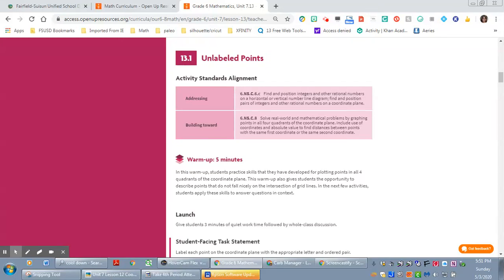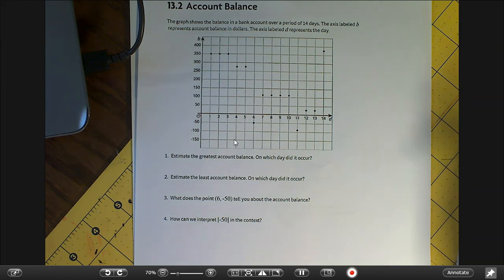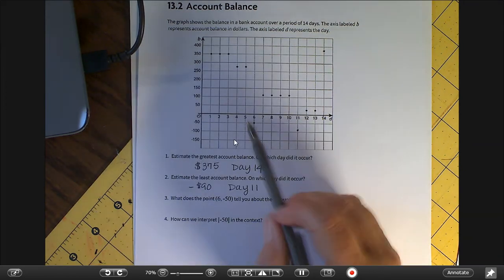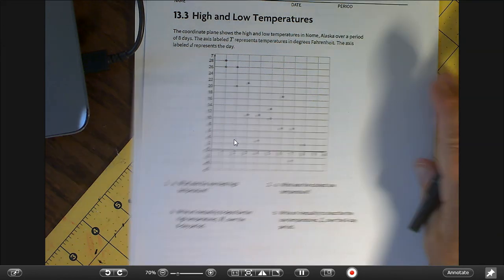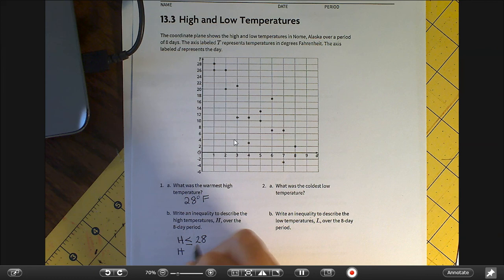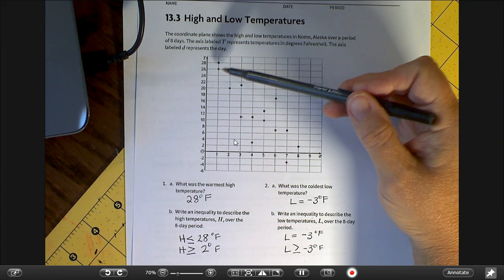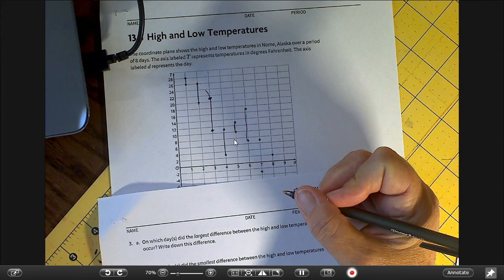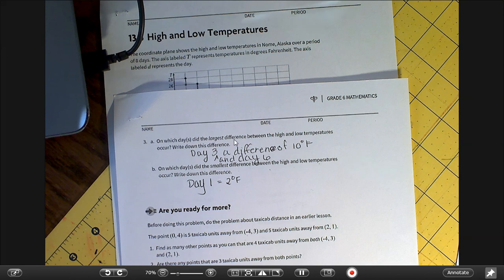Unit 7 Lesson 13 : May 3, 2020 6:01 PM